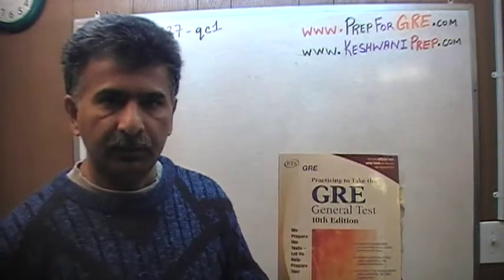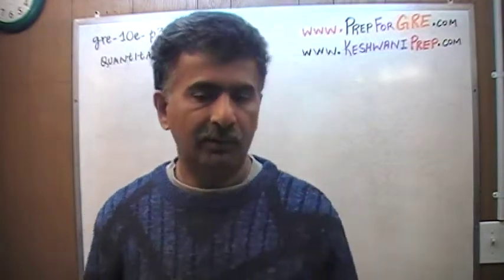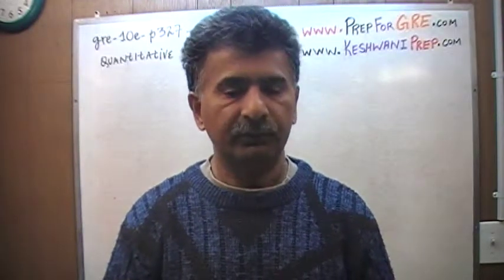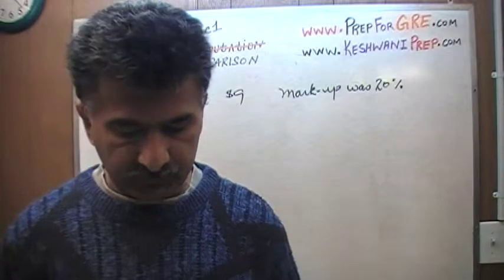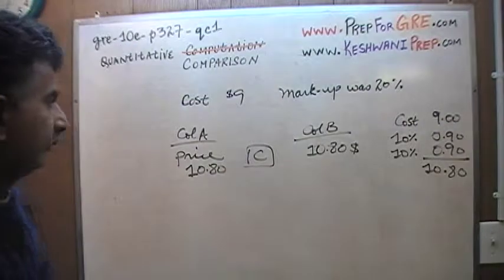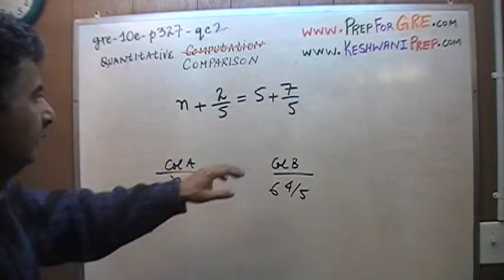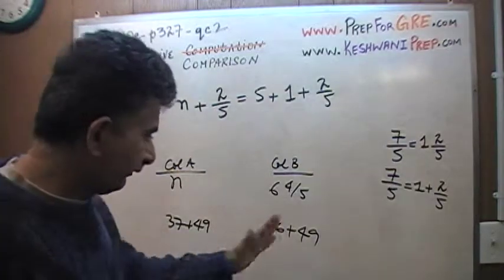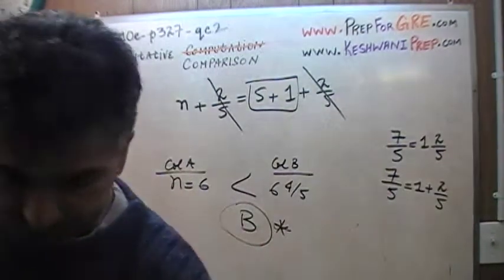GRE Math Day 121 p327 Quantitative Comparison - 10th Edition - KeshwaniPrep